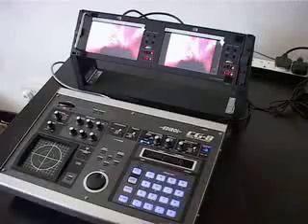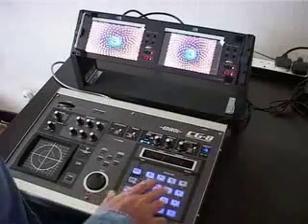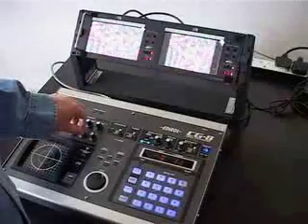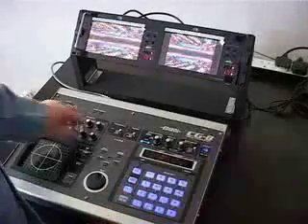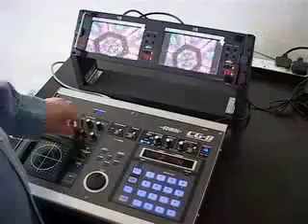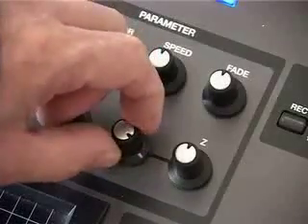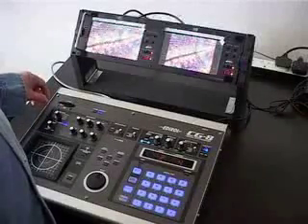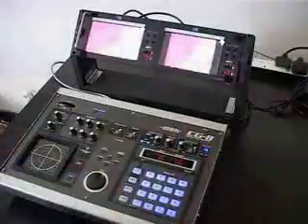CG8 demo part 1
basic overview of Edirol visual synthesiser